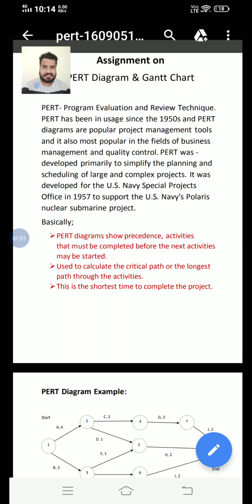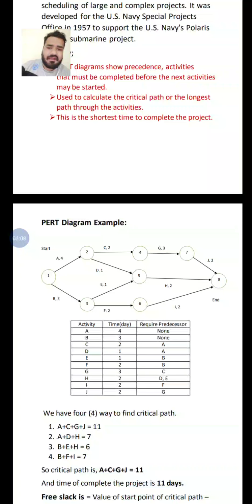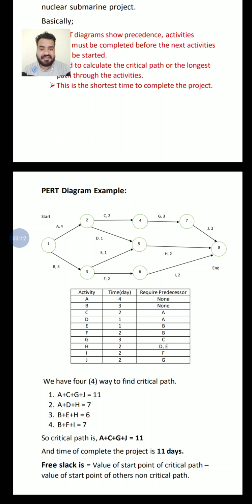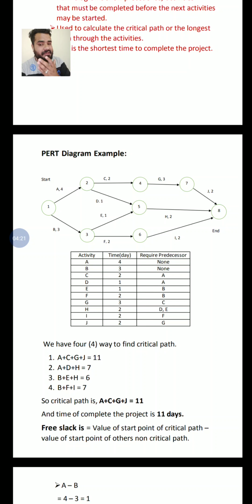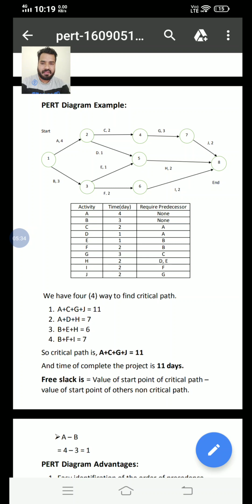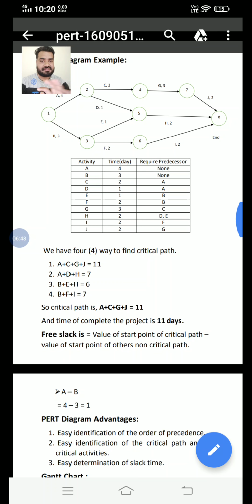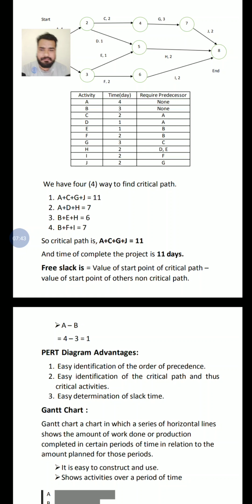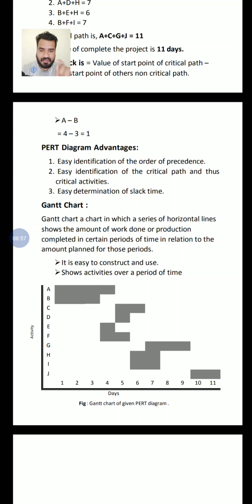Share Your Video